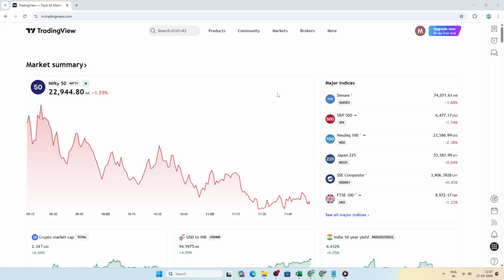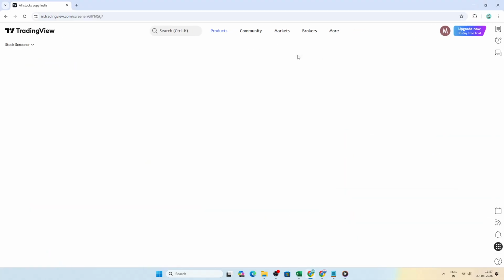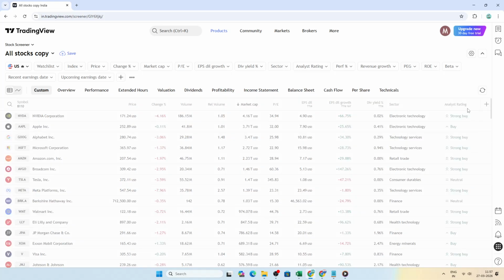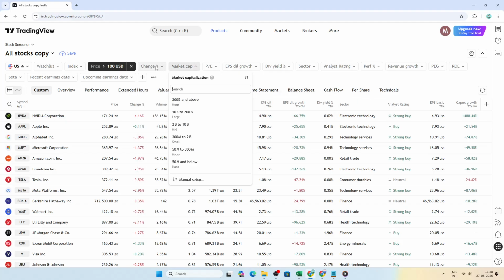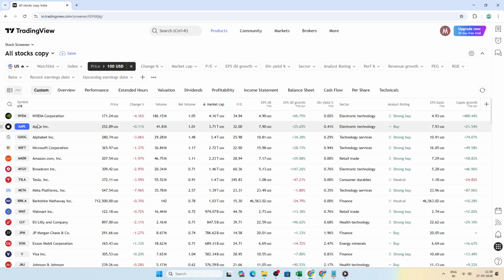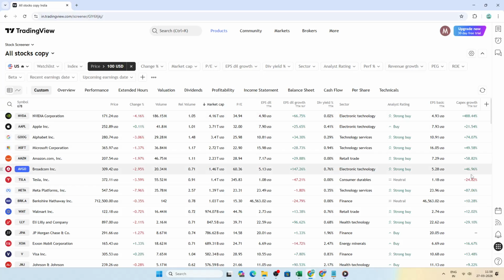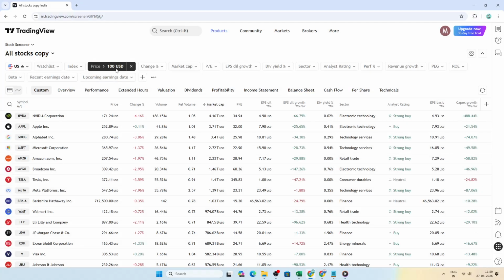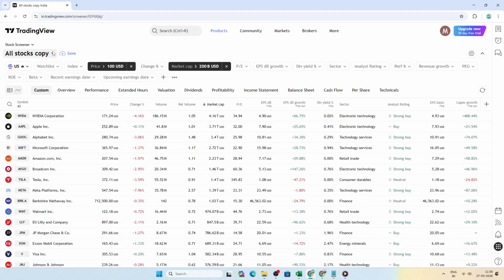How To Save Screener In TradingView (Step By Step)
Learn how to save screener in TradingView with this quick and easy tutorial for traders. Mastering the TradingView stock screener and saving your custom filters will save you time and improve your technical analysis efficiency.